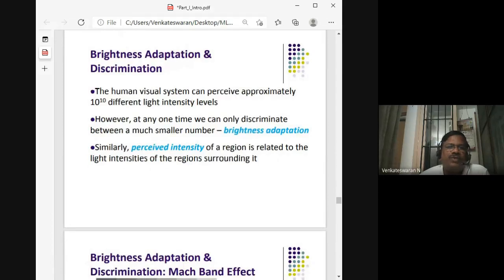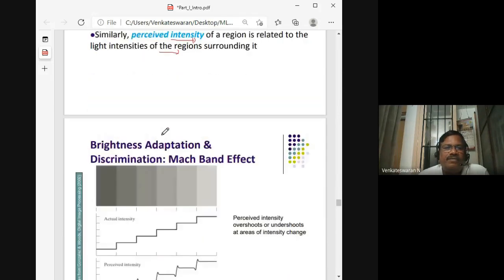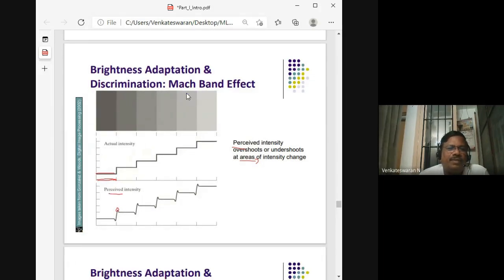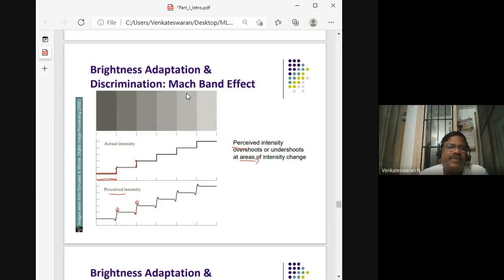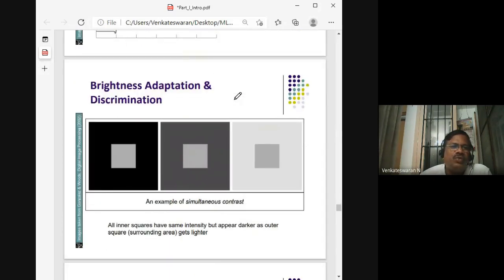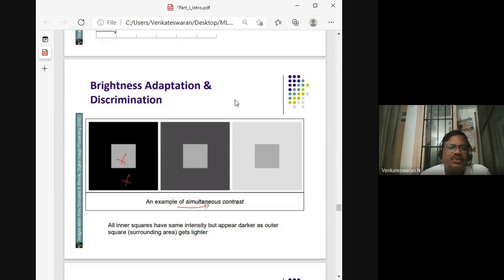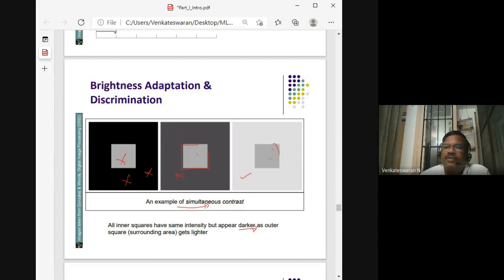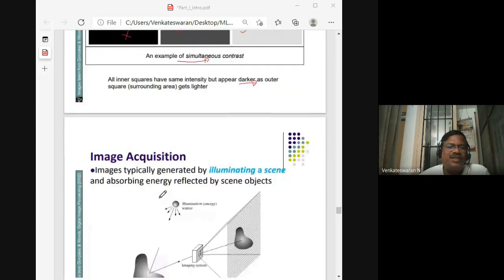CME | Lecture-241 | Digital Image Processing Essentials for MATLAB Programming Part-16